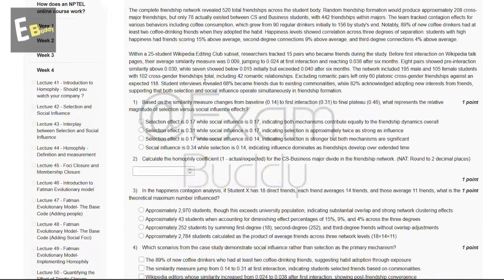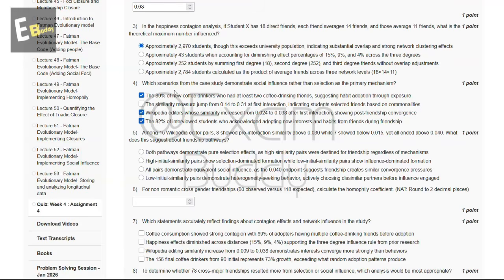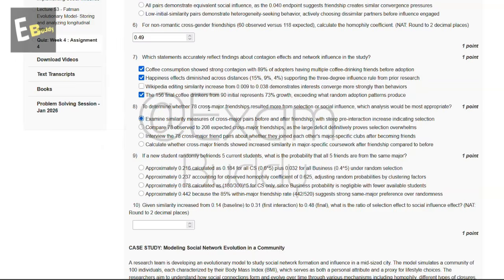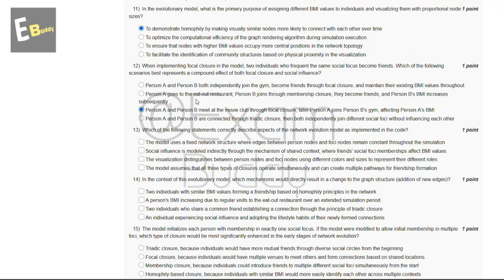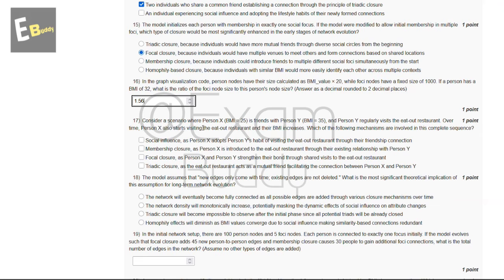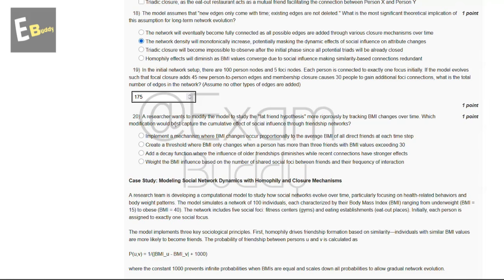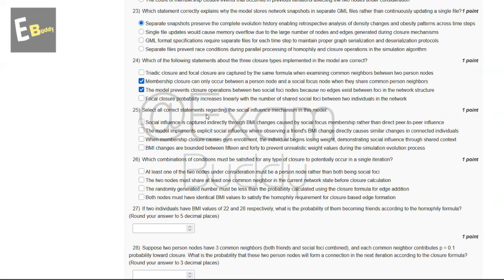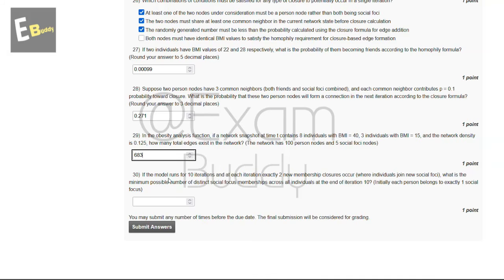NPTEL Social Networks Week 4 Assignment Answers With Explanation | Jan–Apr 2026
In this video, you will get NPTEL Social Networks Week 4 Assignment Answers for the January–April 2026 session.

🎓 Platform: NPTEL
📅 Session: Jan–Apr 2026
📖 Week Covered: Week 4